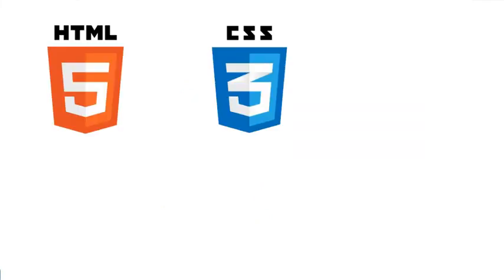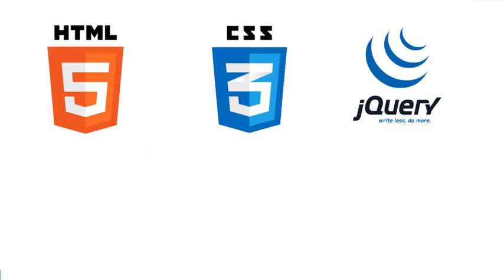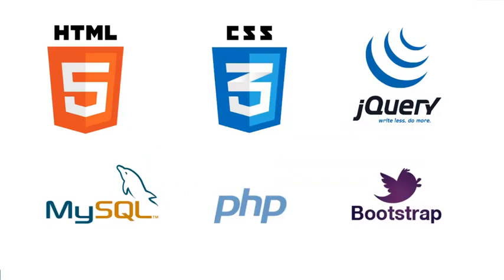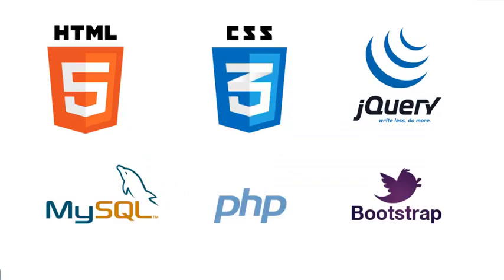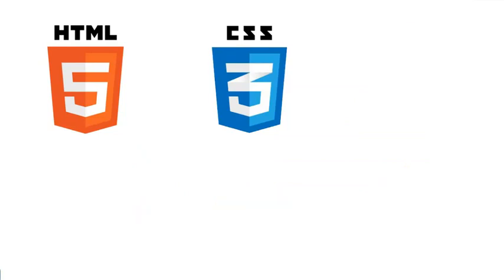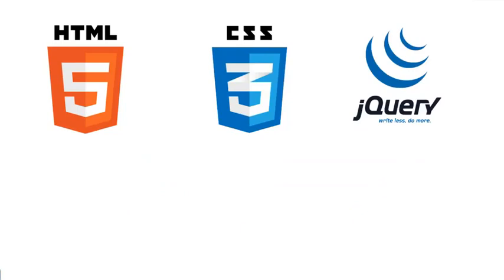Welcome Here's What You'll Learn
Tutorials : Create A Twitter News Feed From Scratch

Most web development courses teach you how to code one language at a time, and they do a great job, but they forget to teach how everything connects together. By learning and practicing how to connect HTML, CSS, JavaScript, Ajax, jQuery, PHP and MySQL to each other, you'll be increasing your value (and how much you're paid) as a web developer. Live demo of what you'll be creating

Creating Your Wireframe
Creating & Connecting To Your Database
Creating The Tweet Field
Basic Interactivity
Saving Your Tweets
Success & Error Handling
Displaying Saved Tweets
Auto-show Your New Tweet
Auto-load New Tweets Part 1
Auto-load New Tweets Part 2
Single Tweet Page & Addressing Some Bugs
Tweet Functions - Expand and Collapse Part 1
Tweet Functions - Expand and Collapse Part 2
Tweet Functions - Favorite Part 1
Tweet Functions - Favorite Part 2
Tweet Functions - Retweet Part 1
Tweet Functions - Retweet Part 2
Tweet Functions - Retweet Part 3
Tweet Functions - Retweet Part 4
Tweet Functions - Reply Part 1
Tweet Functions - Reply Part 2
Basic Styling Part 1
Basic Styling Part 2
Sharing Tweets Part 1
Sharing Tweets Part 2
Enhancing Expand Functionality Part 1
Enhancing Expand Functionality Part 2
Enhancing Expand Functionality Part 3
Enhancing Retweet Functionality Part 1
Enhancing Retweet Functionality Part 2
Adding Congruency Part 1
Adding Congruency Part 2
Styling The Feed Part 1
Styling The Feed Part 2
Styling The Feed Part 3
Styling The Feed Part 4
Error Handling Part 1
Error Handling Part 2
Extending The Reply Functionality Part 1
Extending The Reply Functionality Part 2
Creating Our First New Tweet Part 1
Creating Our First New Tweet Part 2
Styling Incoming Tweets Part 1
Styling Incoming Tweets Part 2
Single Tweet Page Part 1
Single Tweet Page Part 2
Single Tweet Page Part 3
External Files & Finishing Up